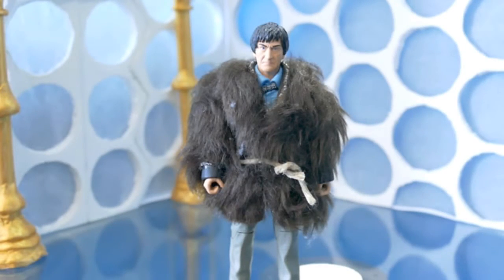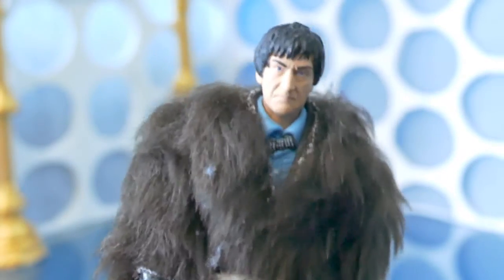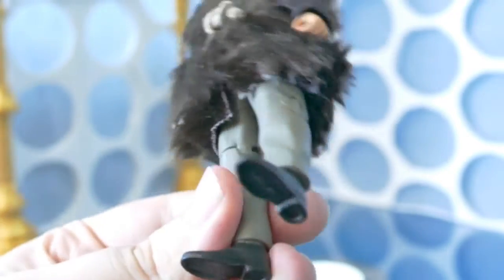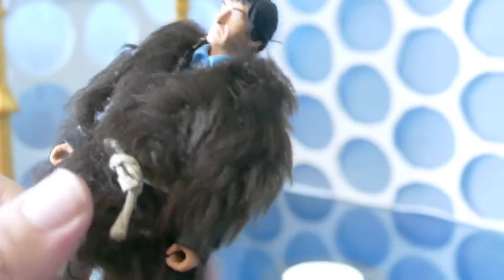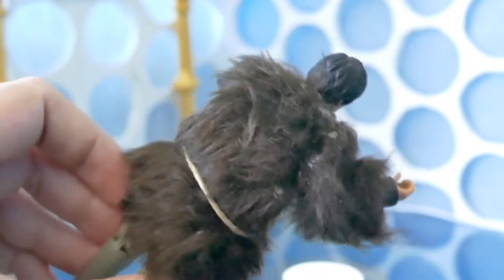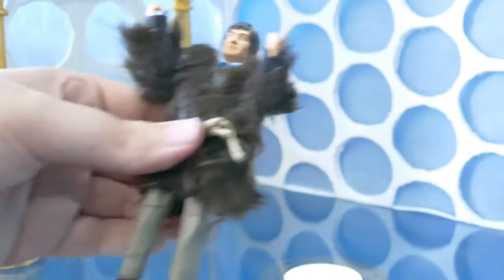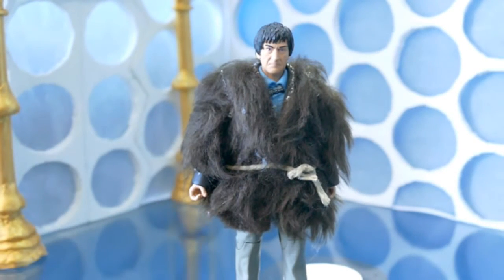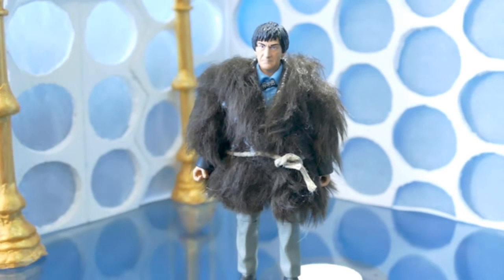Custom Figure Review - 30. 2nd Doctor Fur Coat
Episode 30 of the Weekly Series of Figure reviews in which I take a look at all the custom action figures in my collection. Today I'm looking at a Custom 2nd Doctor in Fur Coat.